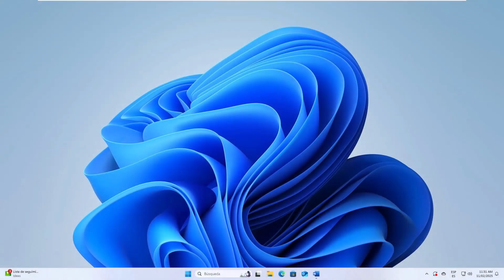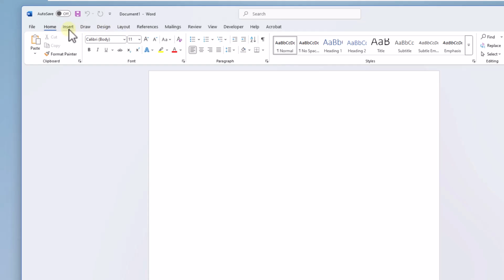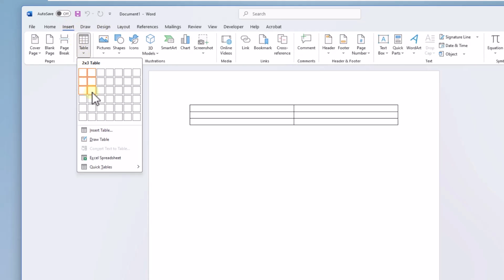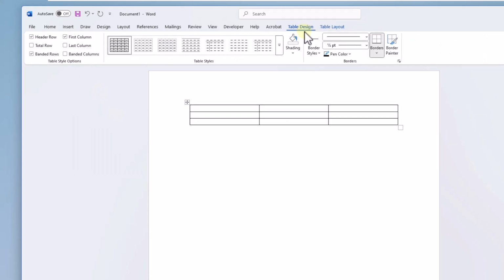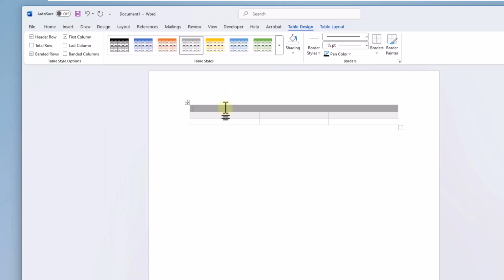How to Make Table Microsoft Word ✅✅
Solvetic_eng video-tutorial ▶️ 𝗔𝗟𝗟 👉 Need to organize information neatly in your document? Welcome to a new Solvetic video, where we guide you through essential tools to boost your productivity. Today you’ll learn how to make table Microsoft Word so you can present data clearly, whether it's for a report, a form, or any structured content. We’ll walk you through the different ways to create and customize tables to fit your needs. Stick with us until the end, and if you have any questions, feel free to drop them in the comments. And if this video helped you, we’d really appreciate a like — it helps the Solvetic channel keep bringing helpful content your way.